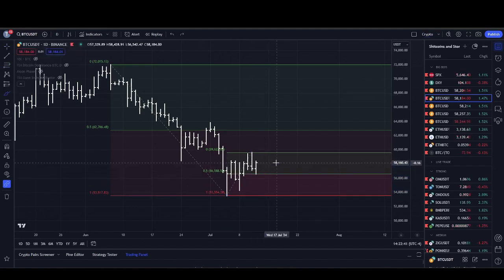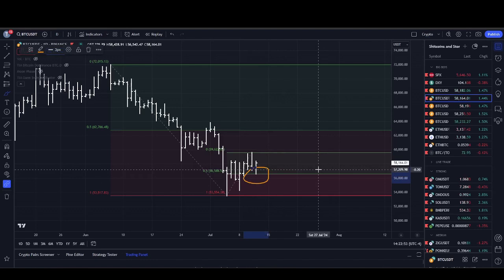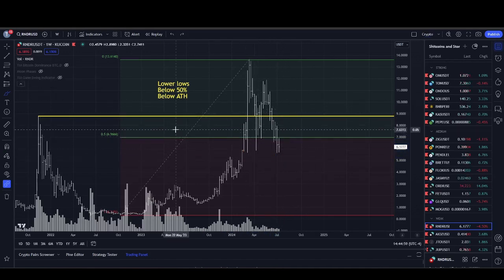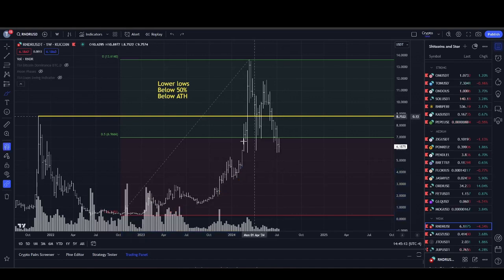Bitcoin pivotal moment: can a crypto like Render survive?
Hey hey blockchain users, more interesting signs while fear picks up in the market. I took a look at Render for a change of pace

Video Chapters:
0:00 Bitcoin analysis
1:15 $RNDR analysis
3:15 Outro